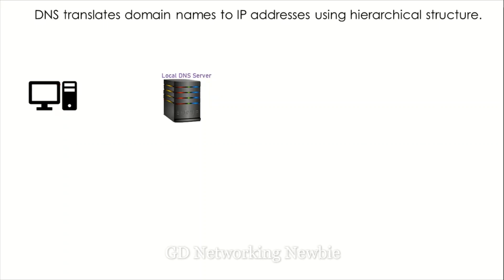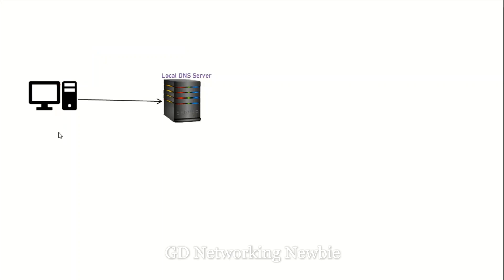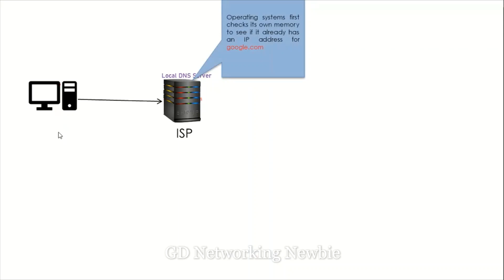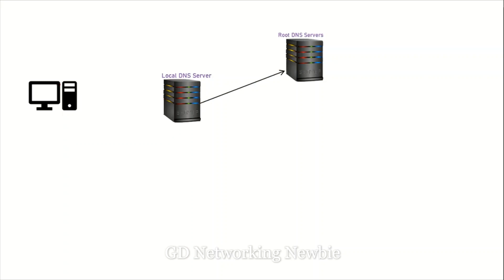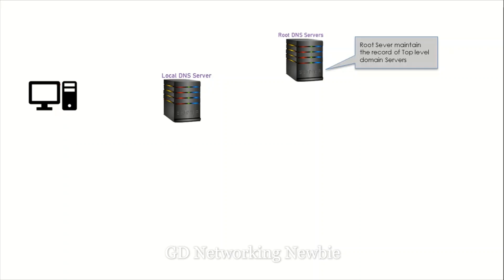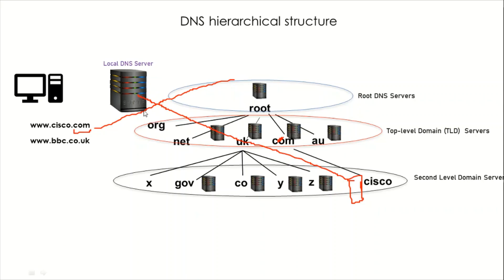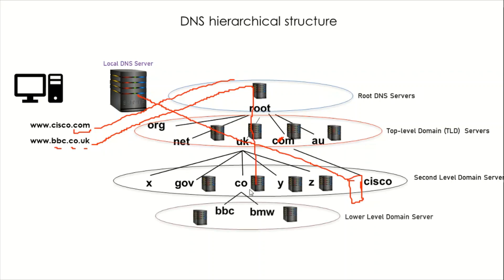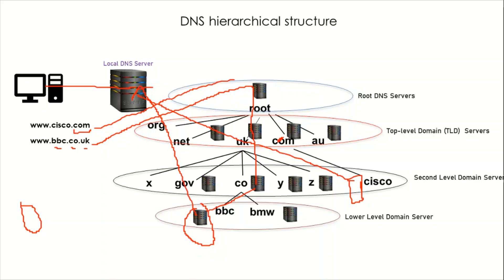Domain Name System hierarchy | DNS How it works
In this video I am discussing the hierarchy of DNS system.

DNS translates domain names to IP addresses using hierarchical structure.
When a user types any URL in the browser, the operating check its own memory to find out the IP address for that URL.
If it does not find then it forwards its request to local DNS server, normally provided by the ISP.
This local DNS after checking its own cache for IP, sends a request to Root DNS.
Root Sever maintain the record of Top level domain Servers, it sends an IP of Top Level Domain.
Top level domain servers can represent either the type of organization or the country of origin

Top Level Domain Severs maintain the record of Secondary level domain Servers
The local DNS, finally gets connected with second level domain server and finds out he IP address of the URL and forwards that to the user.

User then gets connected with the computer where our requested URL is hosted and gets the contents from there.